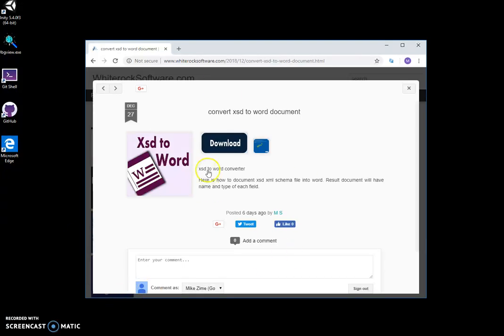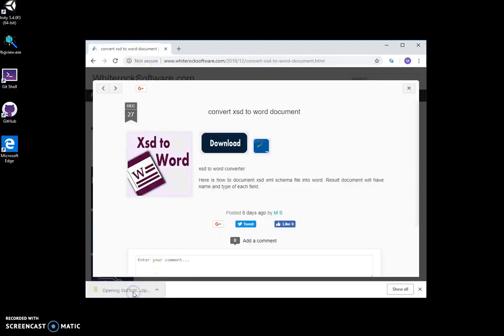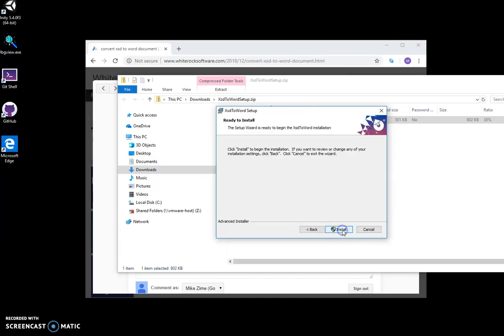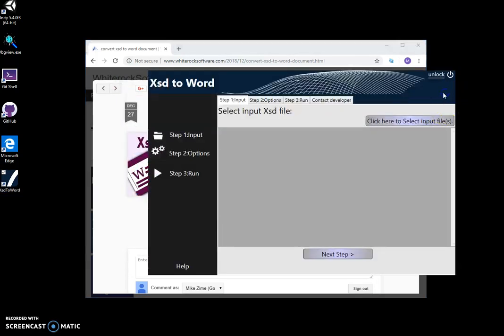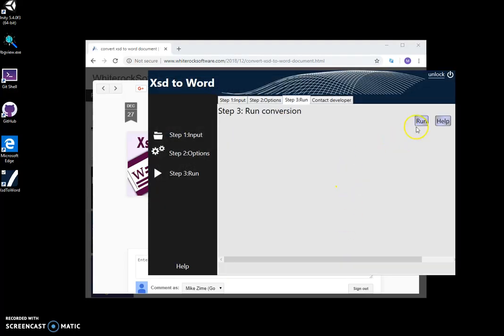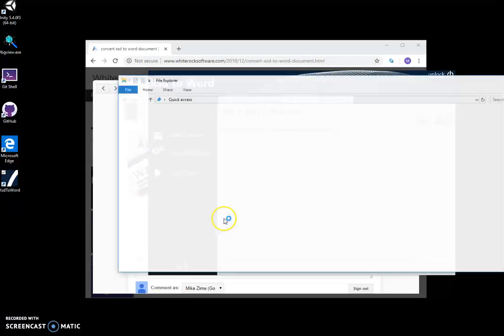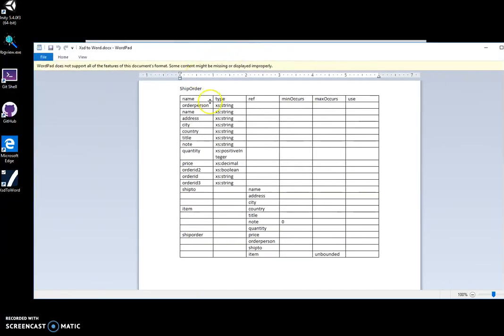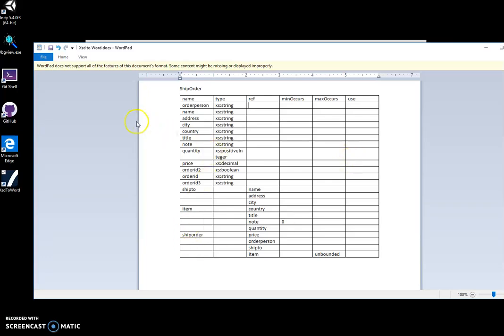convert xsd to word document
how to convert xsd to word document